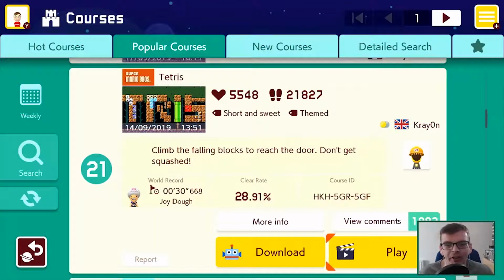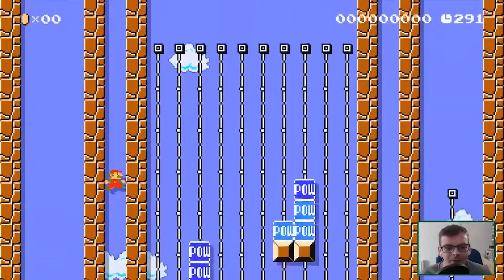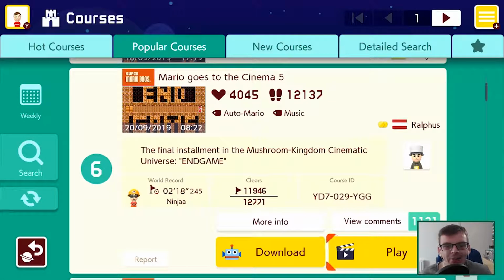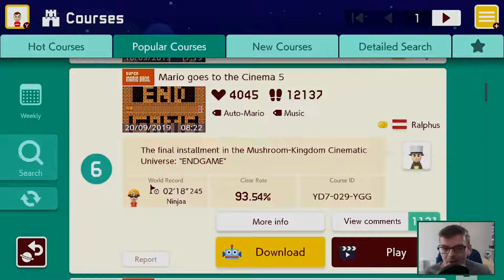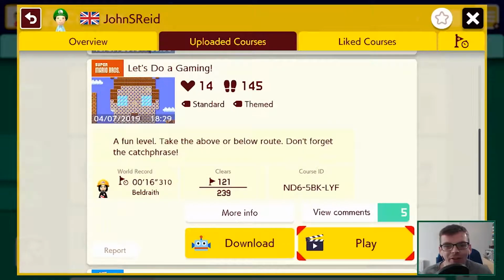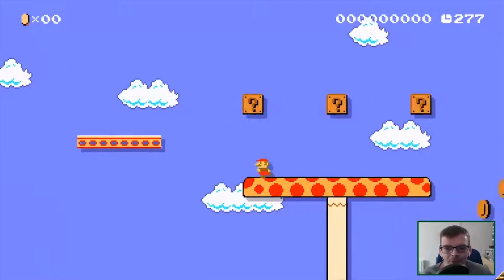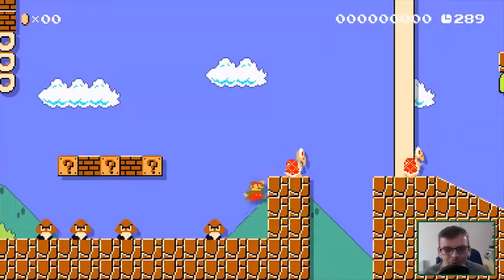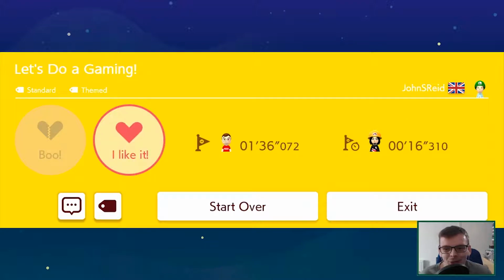FMZ Plays | Super Mario Maker 2 | Episode 15 | Your Levels Played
Hi everyone i'm FMZ and welcome to a new series to the channel, were playing your levels in super mario maker 2 on the Nintendo switch.

Levels Played Today:

Tetris User: Kray0n ID: HKH-5GR-5GF
Mario goes to the cinema 5 User: Ralphus ID: YD7-029-YGG
Lets Do a Gaming! User: JohnSreid: ID: ND6-5BK-LYF

if you want to send me your levels please do so. either in the comments or via the social media pages below.

► Like Me On Facebook: @fmz_gaming22